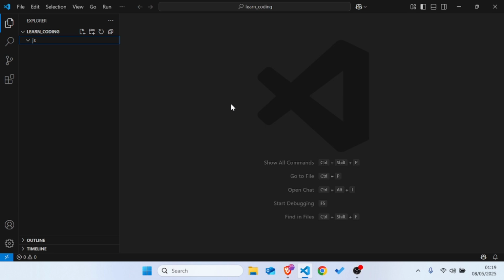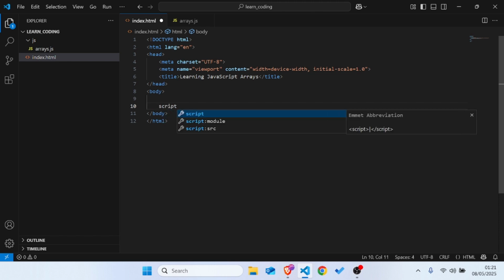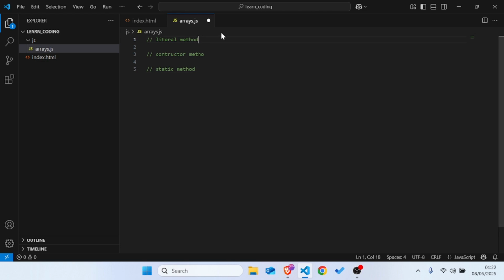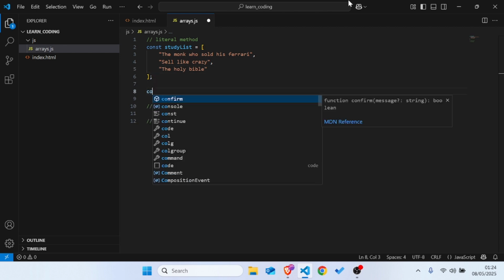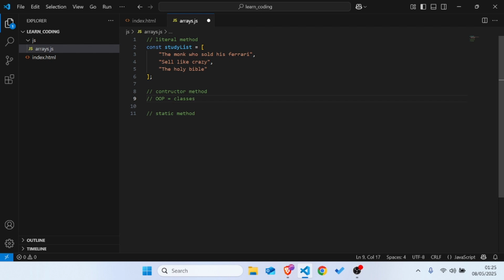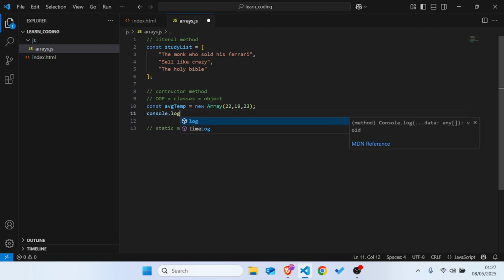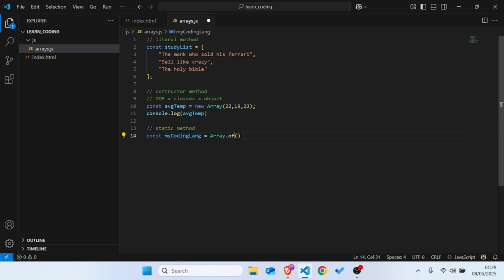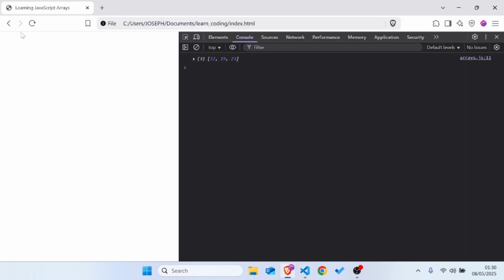JavaScript Arrays in 3 Ways - Fast and Easy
Learn 3 fundamental ways to create JavaScript arrays in this tutorial! We'll explore the array literal method (the most common!), the new Array() constructor, and the powerful Array.of() static method. Understand the syntax and when to use each approach. Perfect for JavaScript beginners and those looking to solidify their understanding of array creation. Watch now and level up your JS skills!